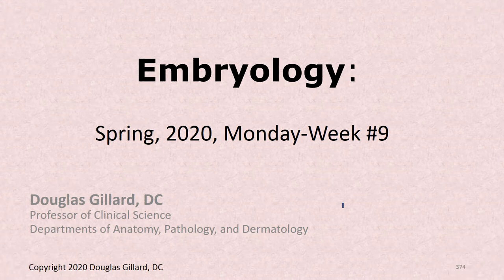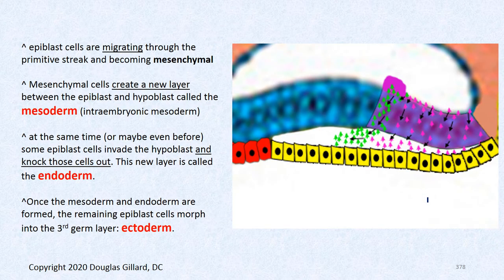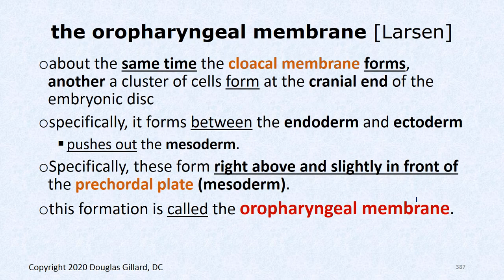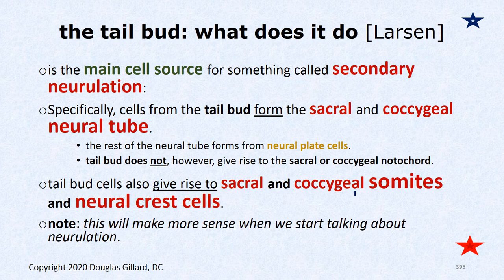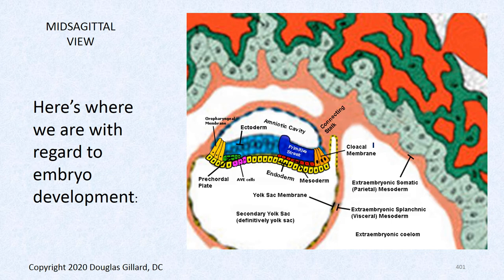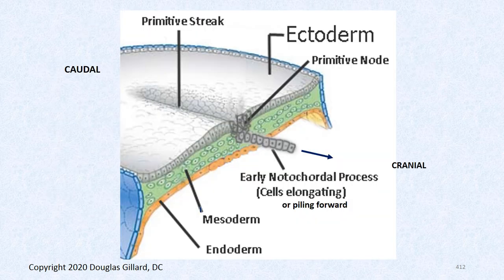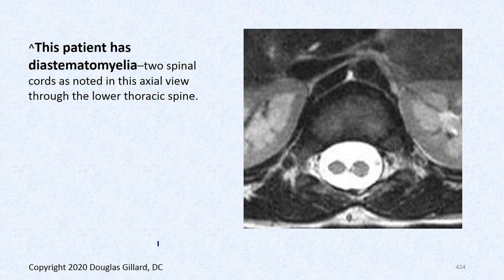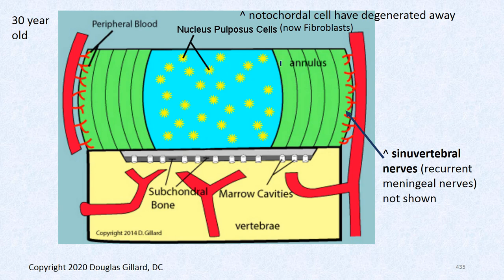Embryology: (Wk9)(Mon)(Spr20): Formation of the Notochord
In this video Dr. Gillard explains how the notochord forms.